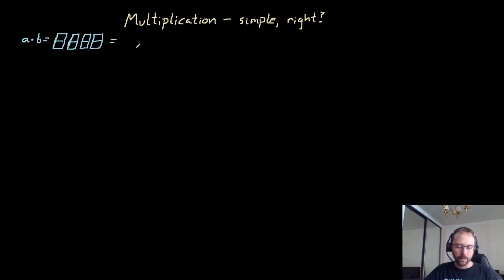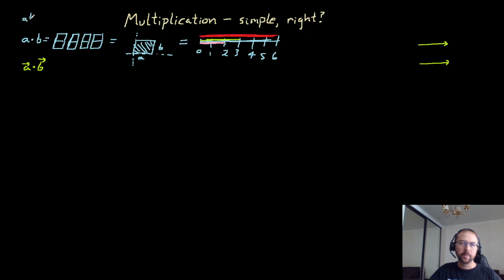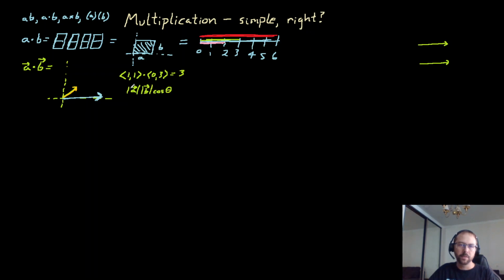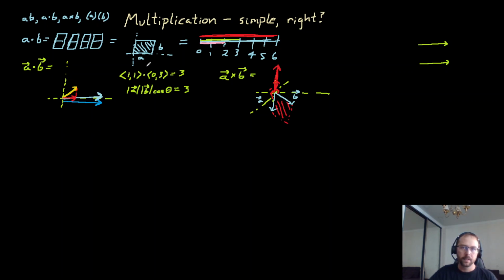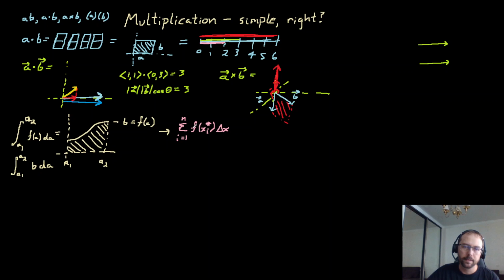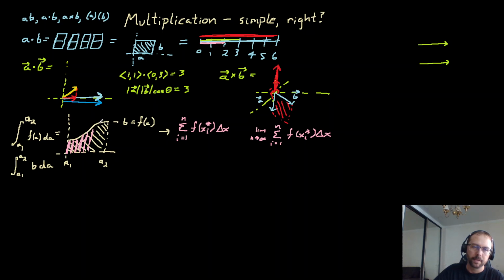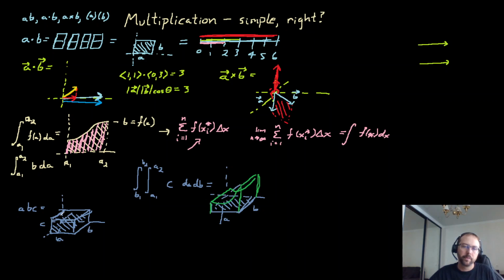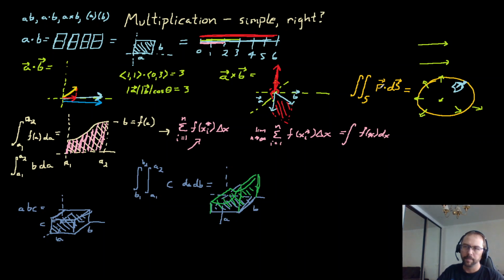Who Knew Multipliaction Was so Complicated